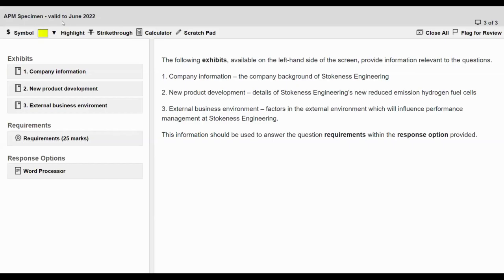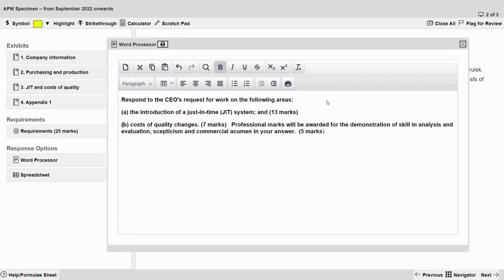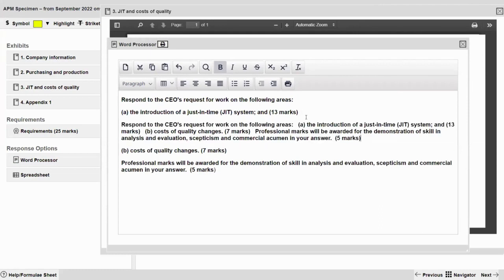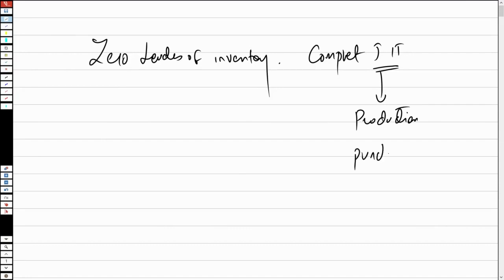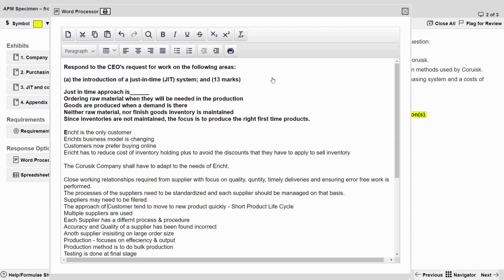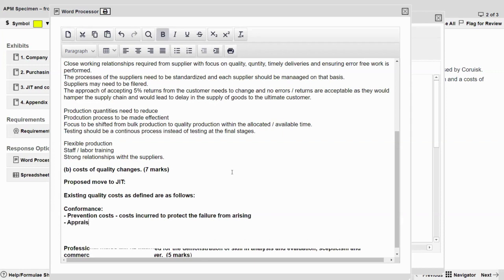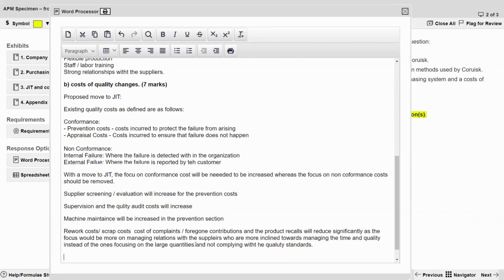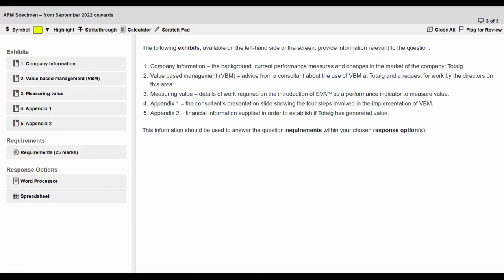APM | Revision Marathon | Advance Performance Management| Luqman Rafiq | ACCA | 24th November